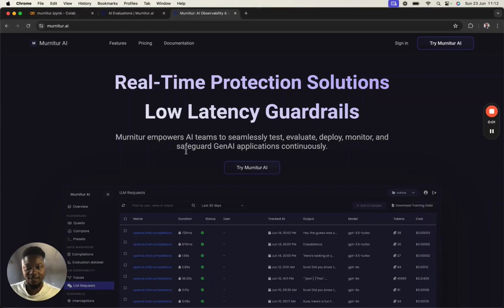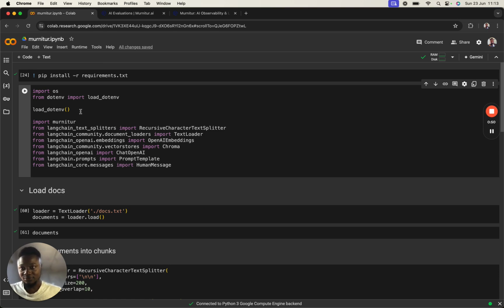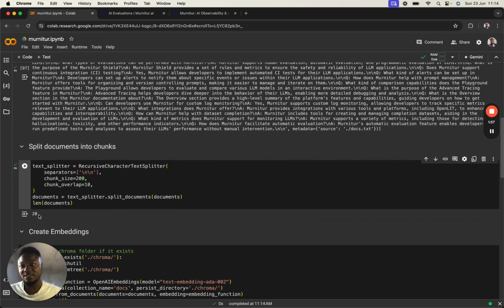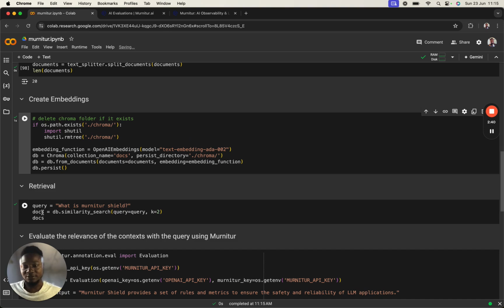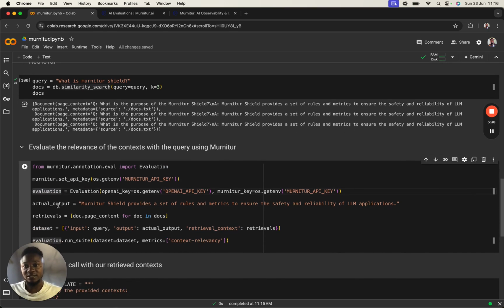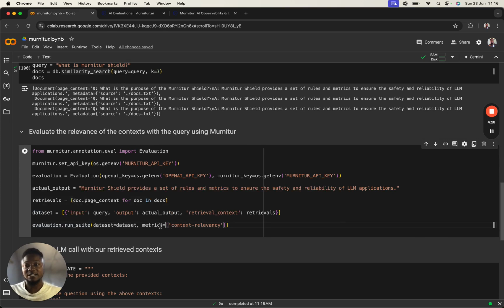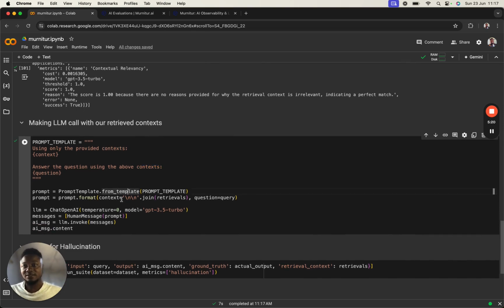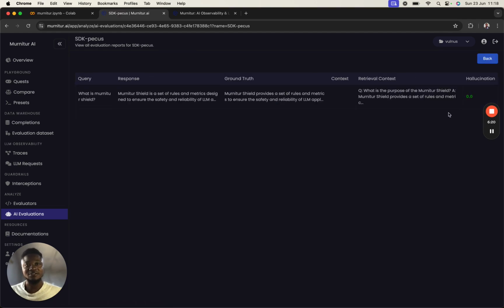How to Evaluate RAG Applications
How to Evaluate RAG Applications using Murnitur.ai